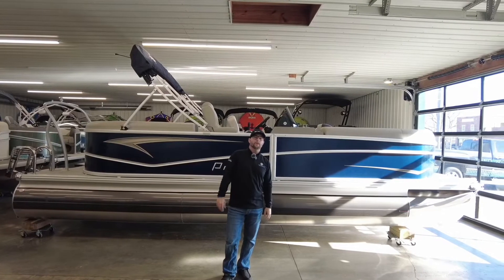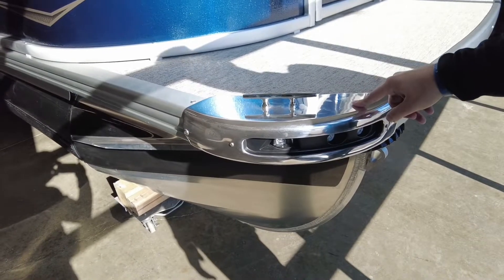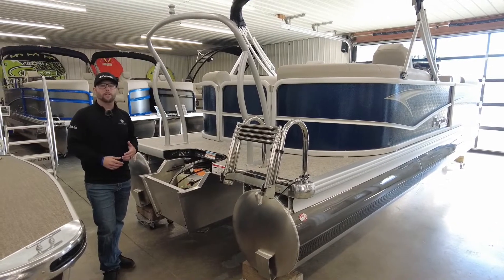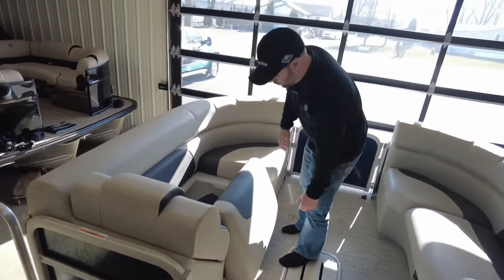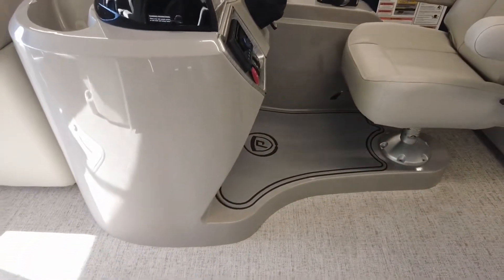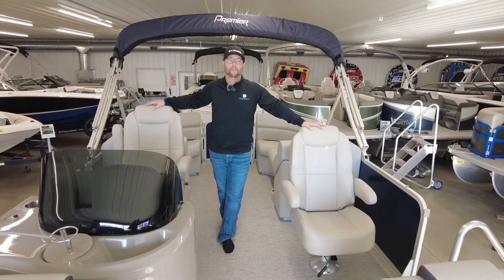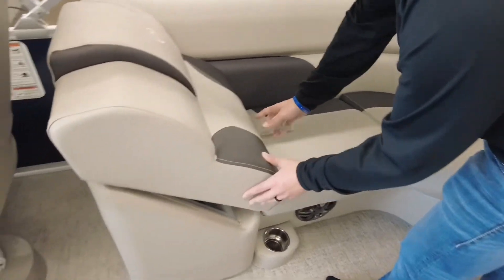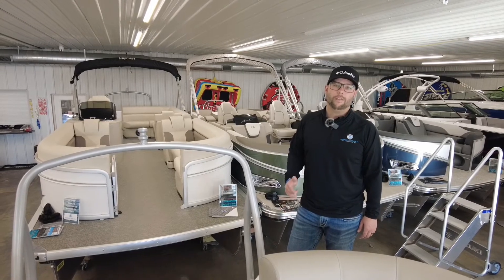2022 Premier 230 Sunspree RF